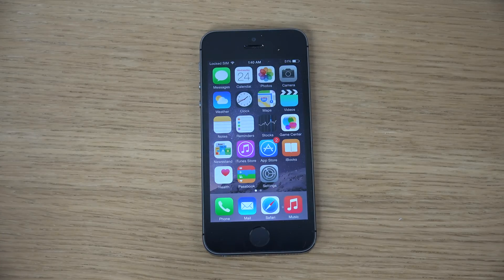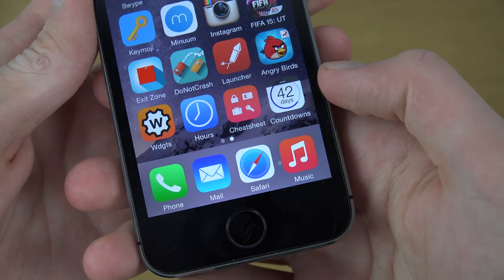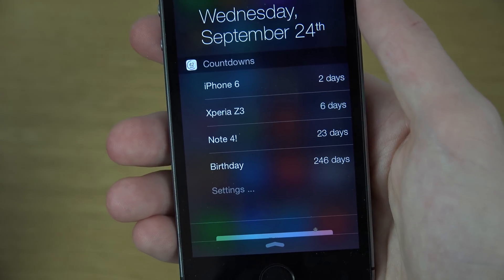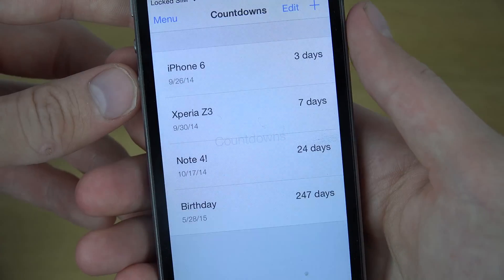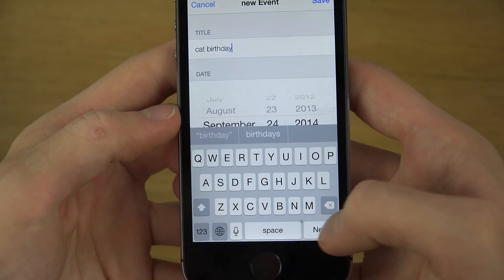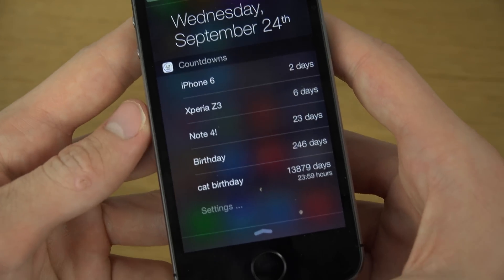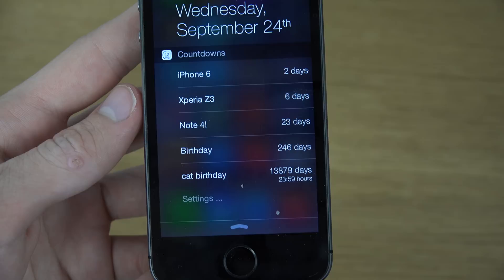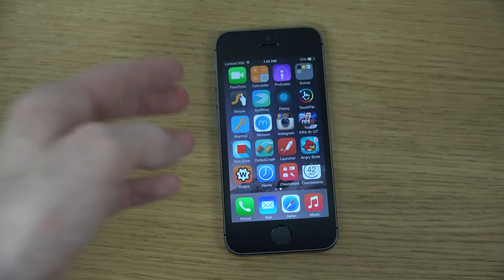iPhone 5S iOS 8 Countdowns Widget - Review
iOS 8 Countdowns First Look